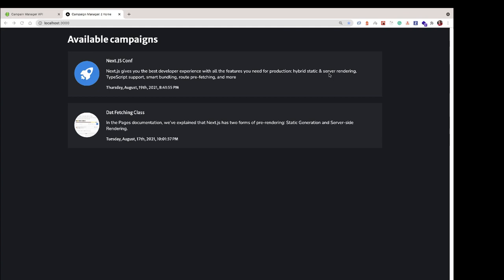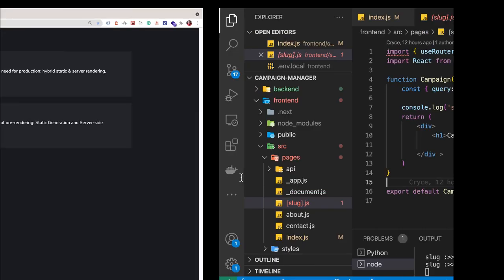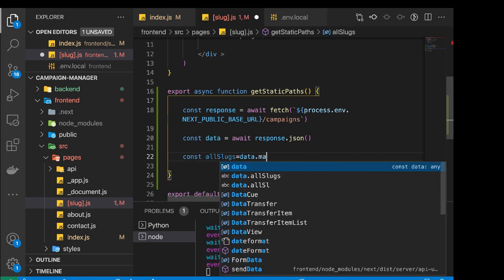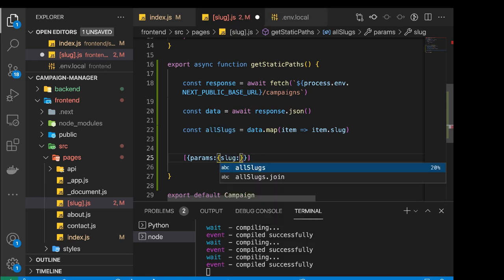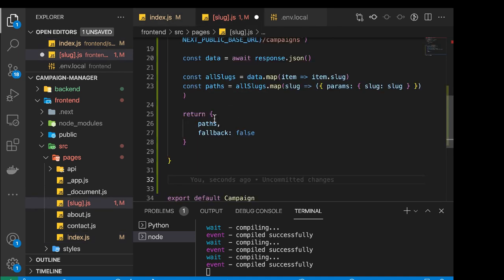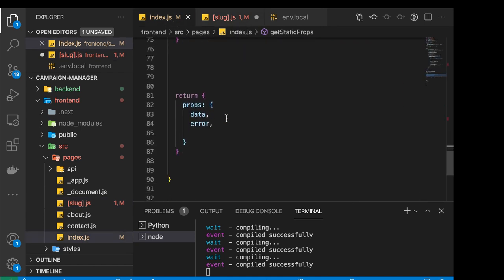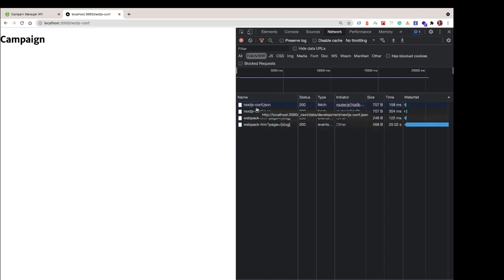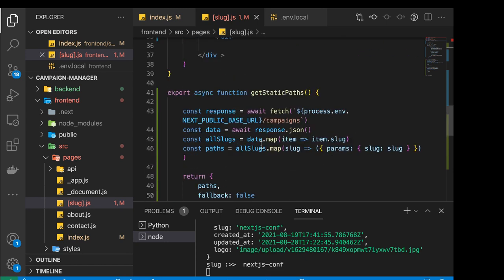Prefetching Data for Dynamic pages in Next.JS. Full-stack React and Django Project. #8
Am working on the Build an Instagram clone with Django, AWS, and Next JS course.

You will learn how to optimize media files by implementing Aws s3 buckets and AWS Lambda functions.
You will Learn Django channels to create a real-time messaging system as-is on Instagram.
You will learn how to create all the rest endpoints on Instagram.
And many more features as are on the actual instagram.com website